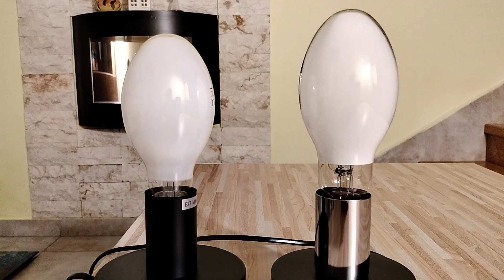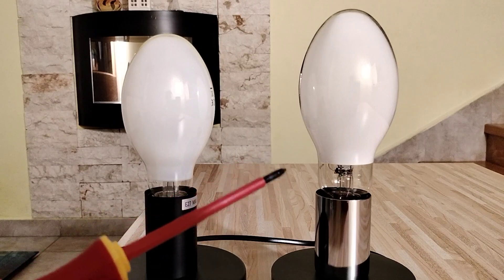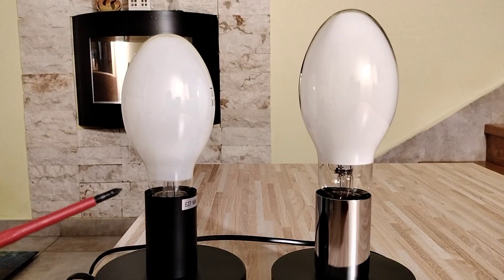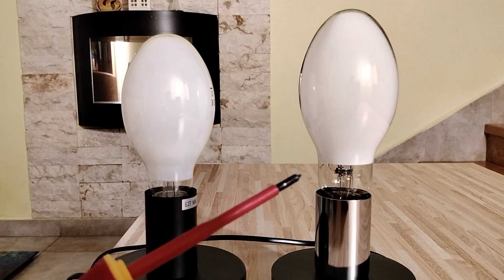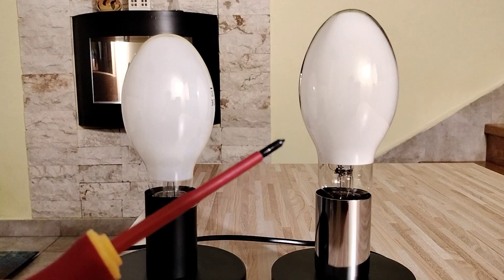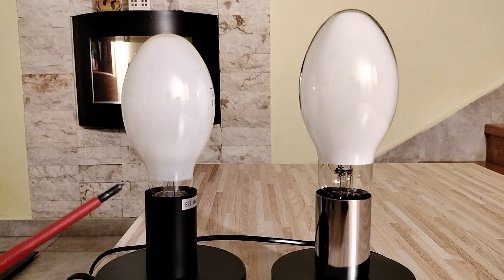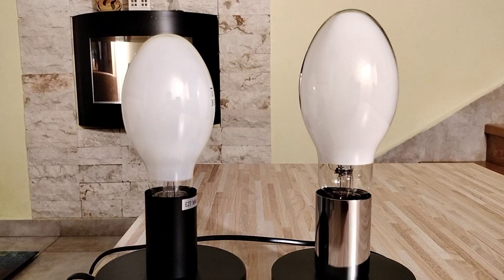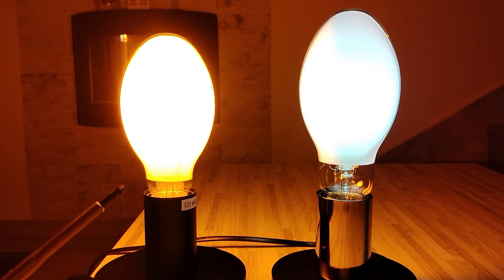High Pressure Sodium VS Mercury Vapor (NAV-E 70 W/E E27 VS HPM 80W E27)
If you like the video, I will be grateful for the subscription.